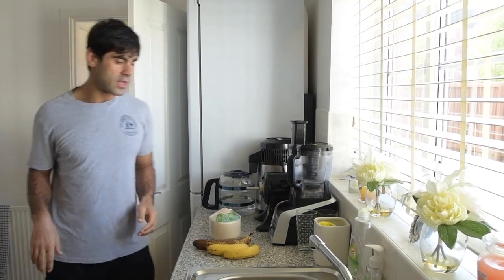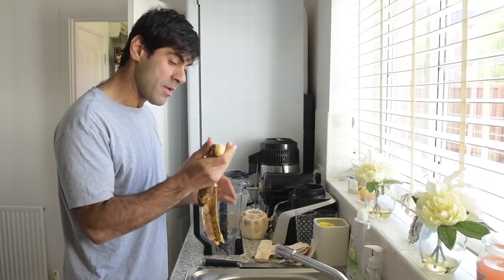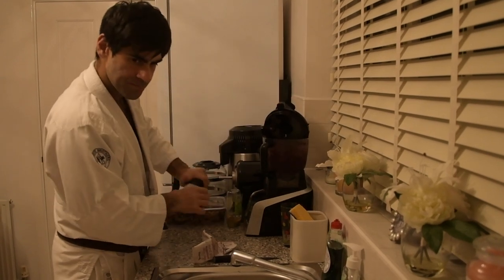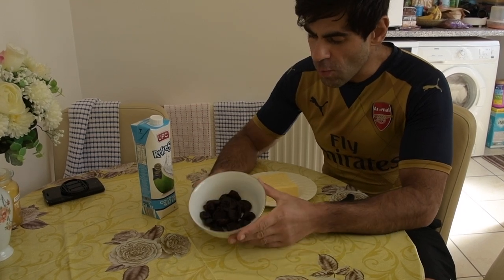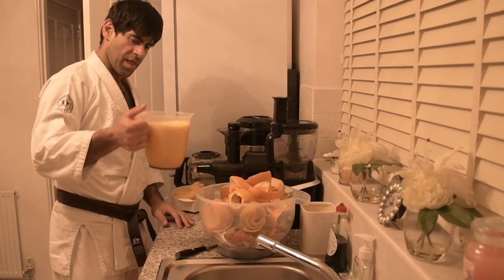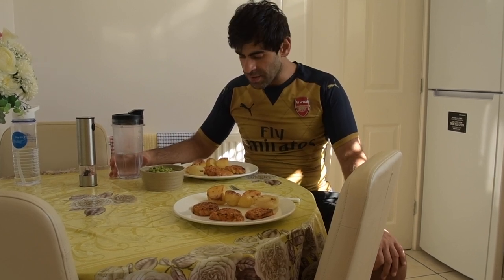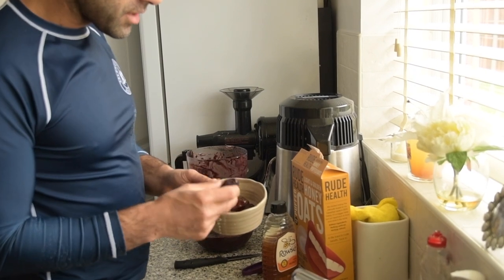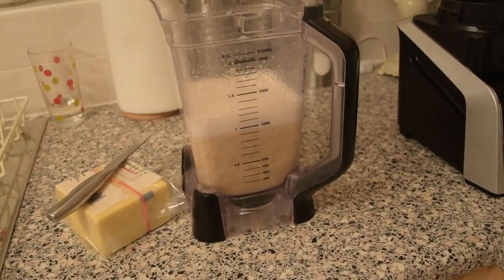Jiu-Jitsu Nutrition | Five Day Nutrition Plan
I'm not here to sell anything to you or to tell you, eat this and you will be amazed. Most of what you see online is marketing tricks. Just do your best and eat healthy.

Nutrition is vital for all humans, fruit and veg are so important for everyday living. I don't believe in days off, I just eat as natural as I can.

A little bit of everything isn't a good mind set for example, would you have a little bit of rat poison? The saying "a little never hurt anyone" is a terrible saying in my opinion! Good habits is the key to success.